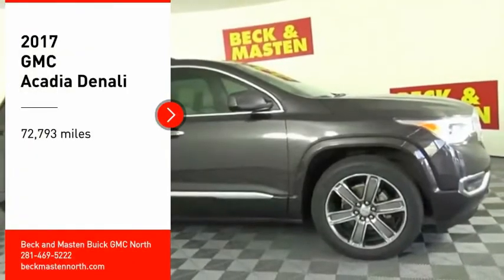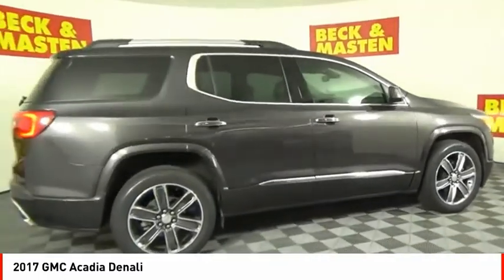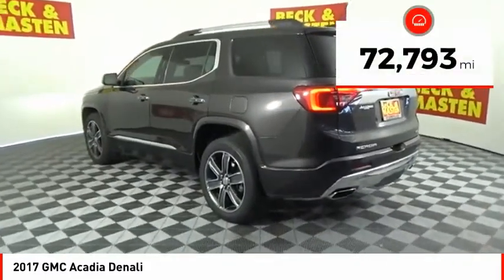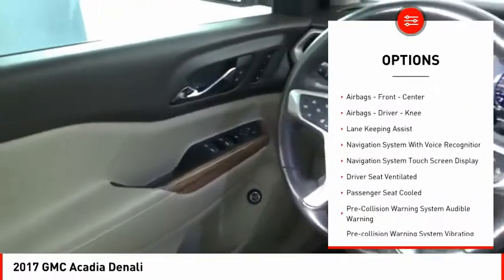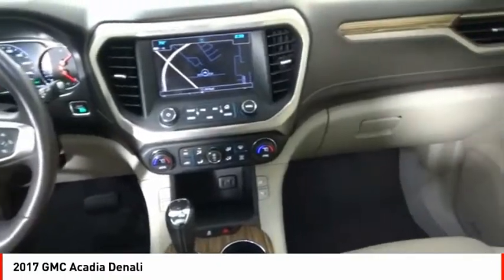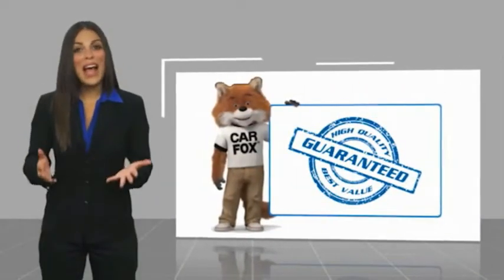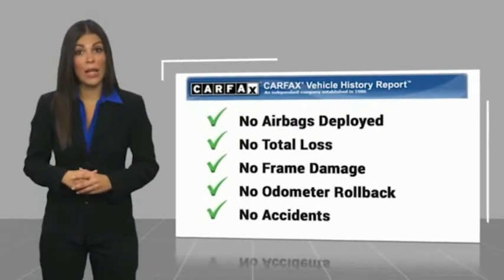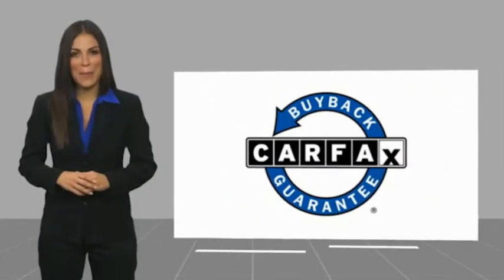2017 GMC Acadia Houston TX 9831PB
2017 GMC Acadia Denali

Armed with a backup sensor, rear air conditioning, ventilated seats, push button start, blind spot sensors, parking assistance, a navigation system, dual climate control, stability control, and traction control, you won't be able to get enough of this 2017 GMC Acadia Denali.  It comes with a 6 Cylinder engine.  This one's on the market for $32,649.  Stay safe with this SUV 4X4's 5 out of 5 star crash test rating.  For a good-looking vehicle from the inside out, this SUV 4X4 features a beautiful iridium metallic exterior along with a cocoa/ shale interior.  Wrong turn? Take advantage of the built-in navigation system and find your way every time.  Even the passengers in the back seat will ride in comfort thanks to the rear air control.  Parking sensors make it easier to get into tight spots.  Call today and take this one out for a spin!